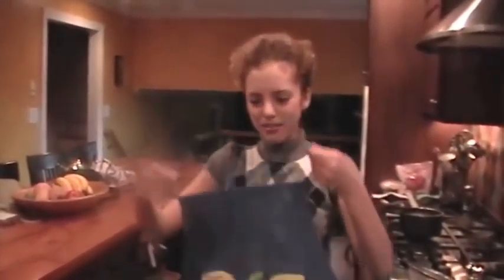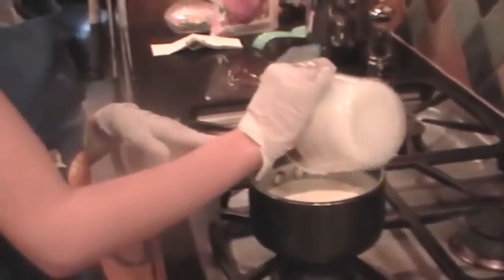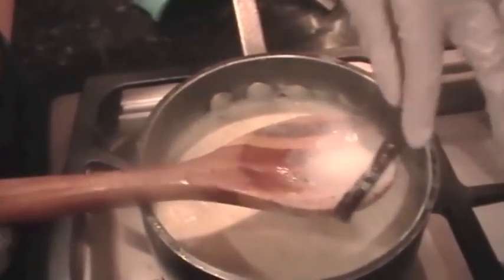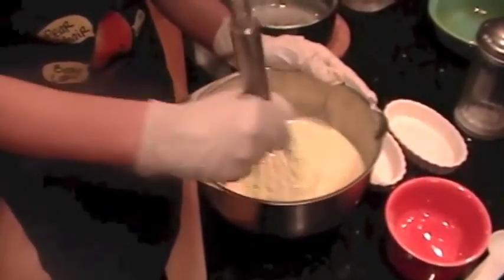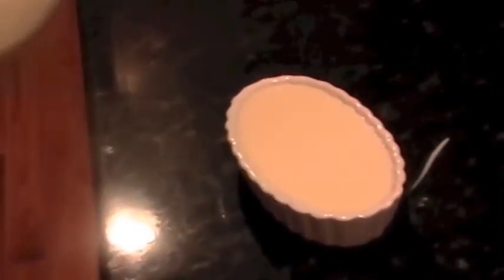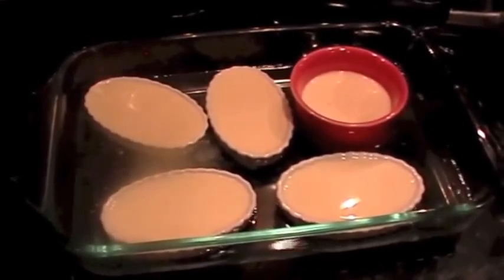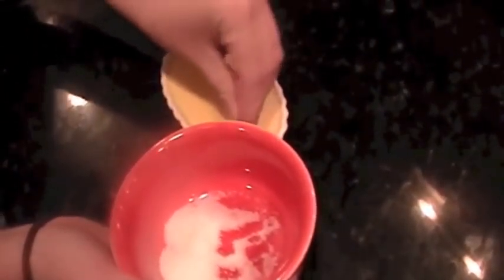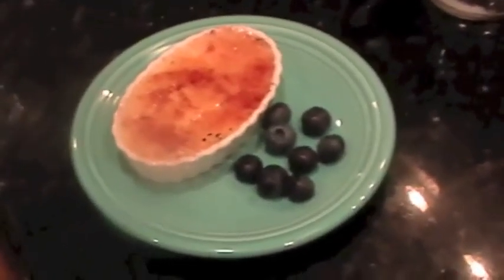Creme Brulee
2 cups heavy cream

5 tbsp. sugar

  1/2 vanilla bean, split

Small pinch salt

  4 egg yolks

Preheat oven to 275°. In a small pan, bring cream, 2 tbsp. sugar, vanilla bean, and salt just to a boil over medium heat. Remove from heat and set aside to cool. Remove and discard vanilla bean.
In another bowl, whisk egg yolks with 1 tbsp. sugar until sugar dissolves. Slowly whisk in cooled cream (if it is not cool, yolks will scramble). Strain through a fine sieve.

Divide custard between 4 shallow gratin dishes (each about 1/2 cup in capacity). Place dishes in a baking pan, then place pan in oven. Pour enough cold water into pan to come about halfway up sides of dishes. Bake until custards set, 30-35 minutes.

 Cover cooled custards with plastic wrap. Chill in refrigerator for at least 4 hours or overnight. Before serving, sprinkle 1 1/2 tsp. sugar on each custard and use a blowtorch to caramelize tops, holding torch at an angle (flame should barely touch surface) to brown sugar.